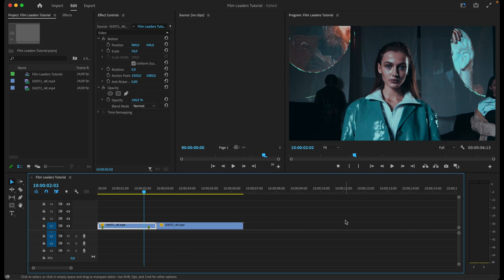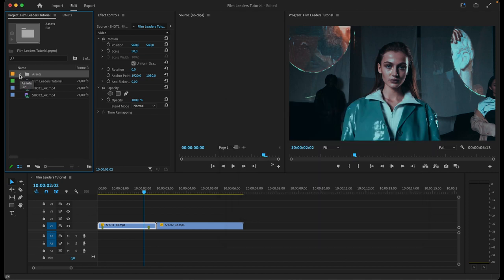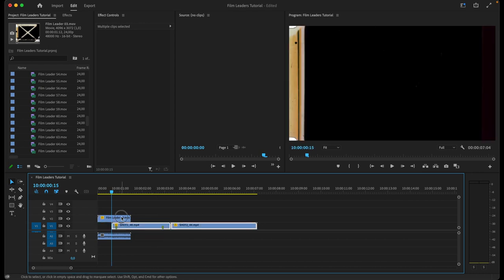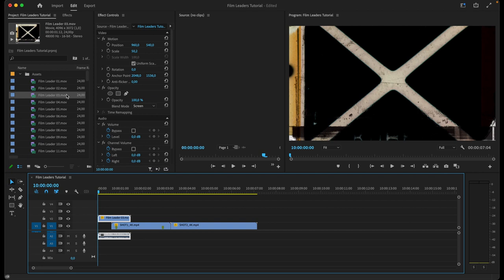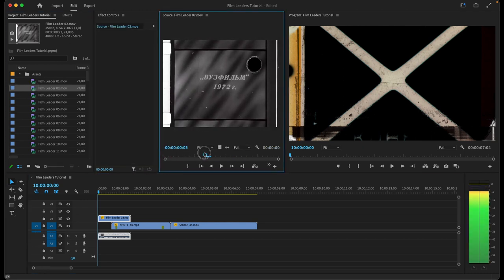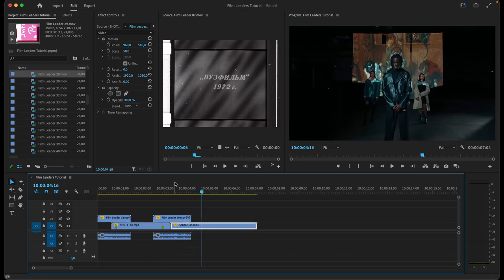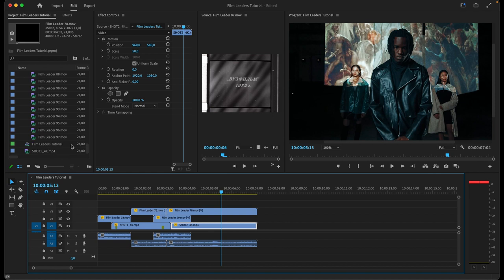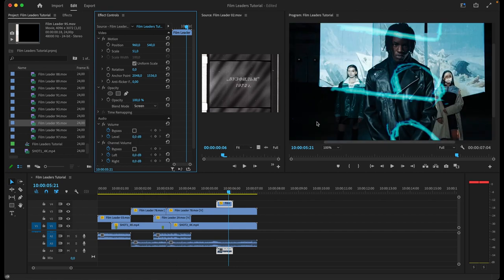BOOST YOUR VIDEO with this amazing effect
In this video tutorial we show you how to use our brand new FILM LEADERS as intercuts, transitions, overlays, title chart designs and more!

Welcome to ACIDBITE - your one-stop shop for the highest quality, most mind-blowing editing tools on the market used by brands and artists like Nike, Mercedes Benz, Grimes, BMW and many more! We've got everything you need to take your videos to new heights and leave your competition in the dust. Transitions, Overlays, Textures, Animation, LUTs and SFX are waiting to be used!

In addition to powerful editing tools ACIDBITE also offers online courses to help you master the art of video editing. Whether you're a beginner looking to learn the basics or a seasoned pro looking to take your skills to the next level, we've got you covered.

But wait, there's more! Not only do we offer top-notch editing meth to help you boosting your edits like a pro, we also provide a community where you can get your daily fix of inspiration. If you're in need of a little extra boost, be sure to check out our YouTube channel. We've got quick tutorials to get you up to speed, the latest editing trends to keep you on the cutting edge, and exclusive industry insights to help you get ahead.

So don't just sit there - join the ACIDBITE family and start getting high on the power of editing!

DISCOVER THE POWER OF EDITING!

 / acidbite